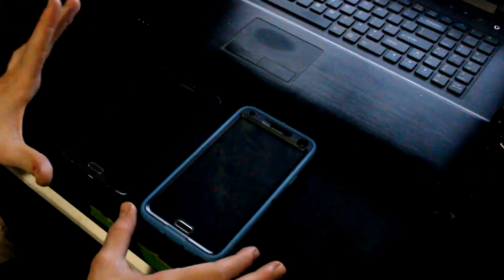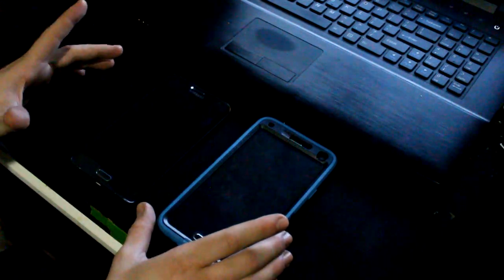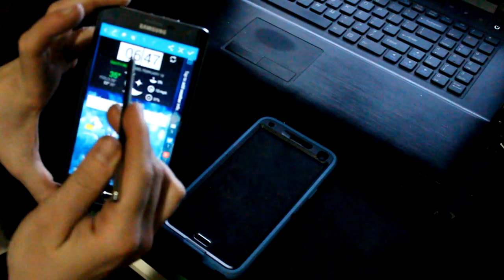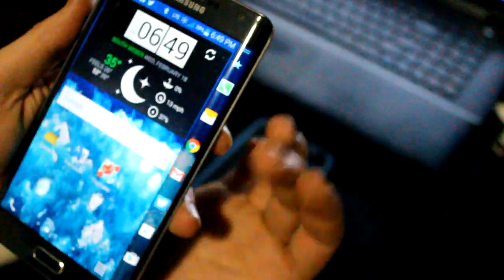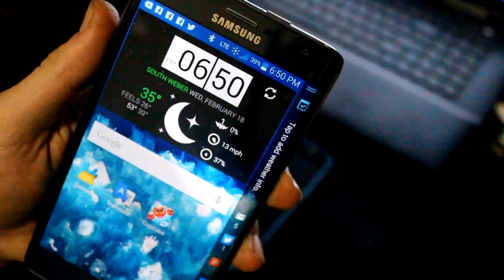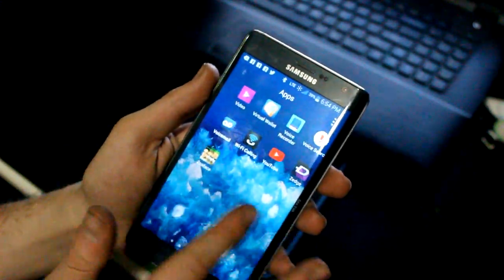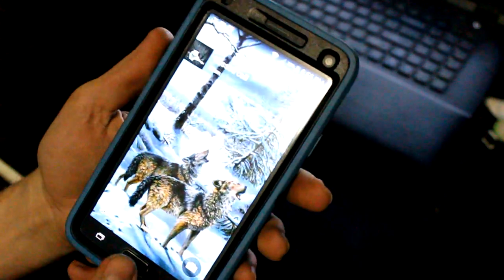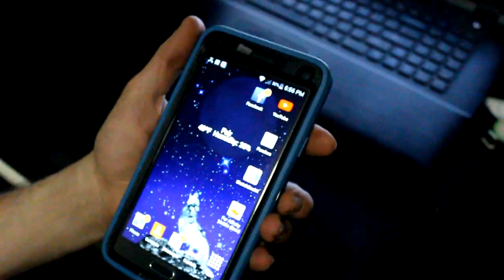Sansung Galaxy Note Edge and Note 4 Quick Look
Just a quick look at both the Note 4 and the Note Edge, the newest in the Galaxy line of phones by Samsung. Here is just a very brief overview of each device.

=== Credits ===
All Music included in this video is from the YouTube Audio Librar